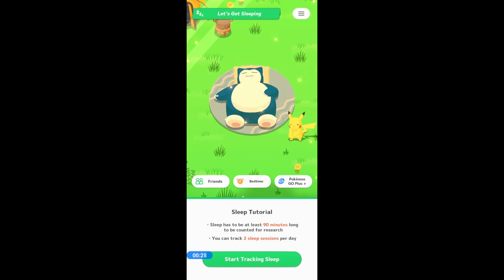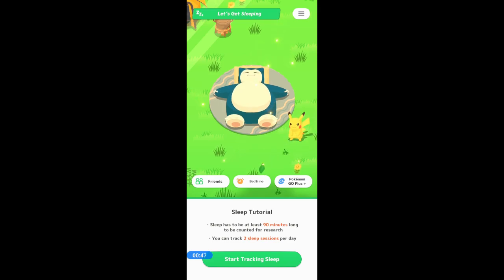How to Get More Pokemon on Pokemon Sleep (Best Method)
How to Get More Pokemon on Pokemon Sleep. In this video I'll show you How to Get More Pokemon on Pokemon Sleep.